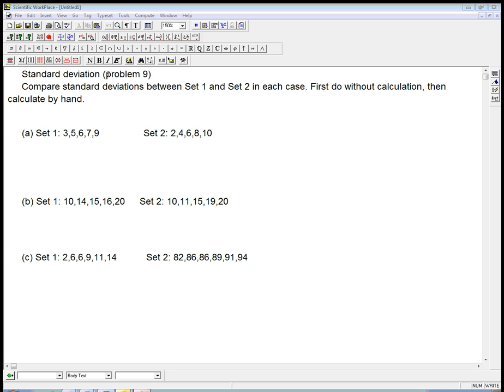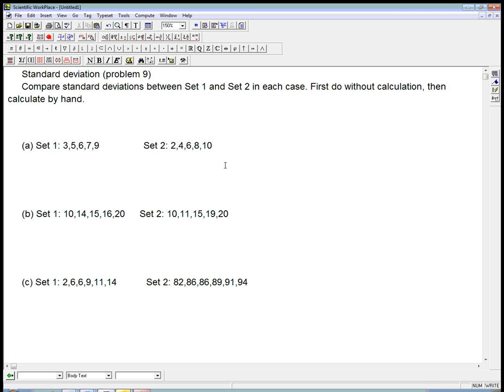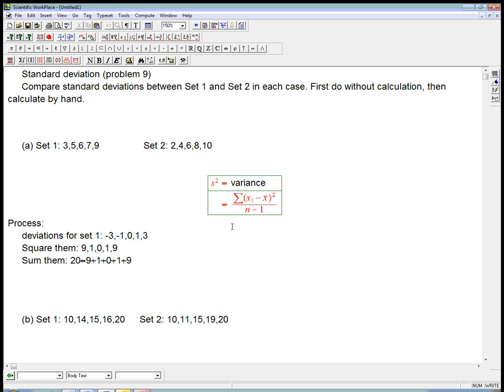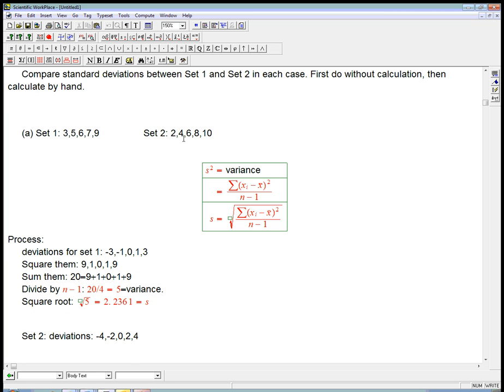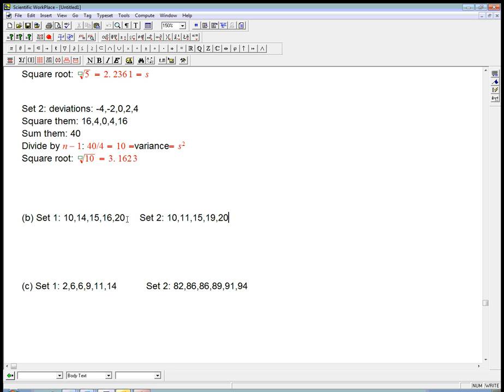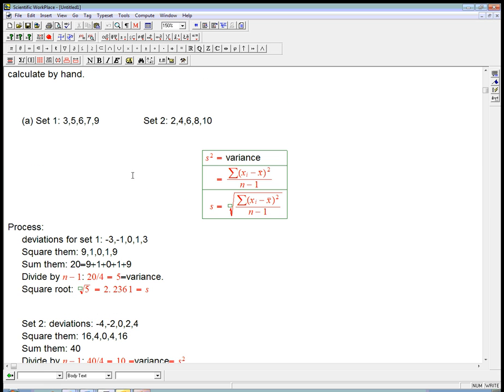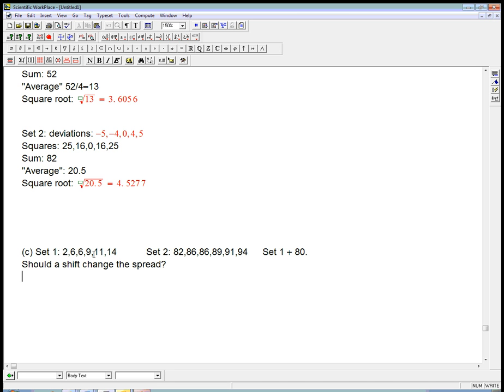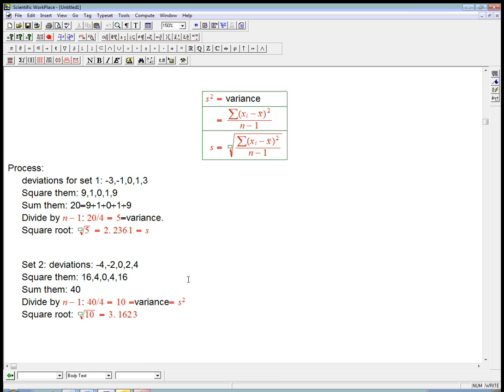Standard deviation: intuition and hand computation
An example (from Bock/Velleman/DeVeaux) of calculating the standard deviation of various data sets by hand, and comparing them to see how it is a measure of spread.